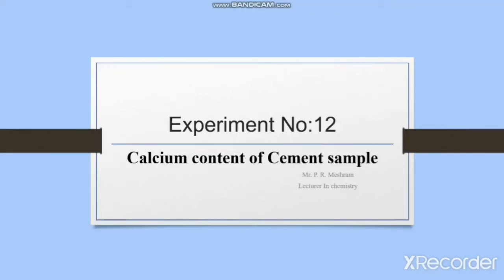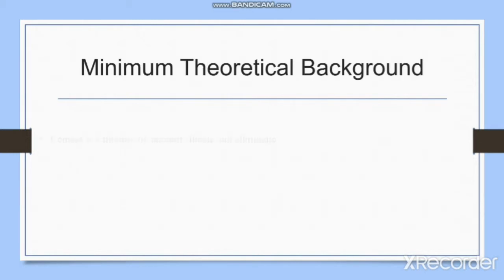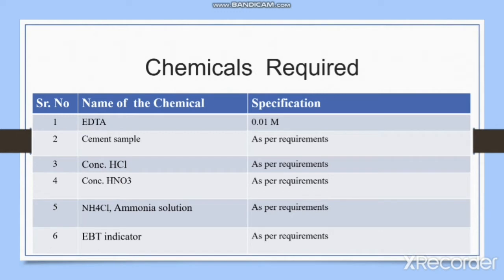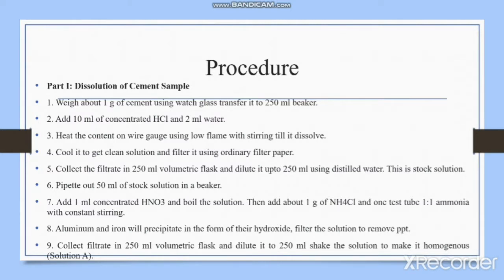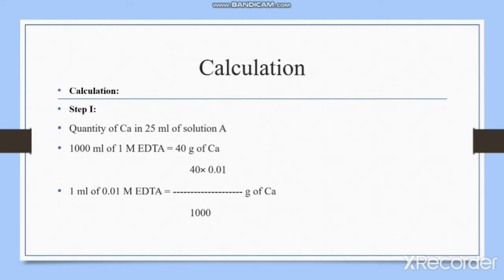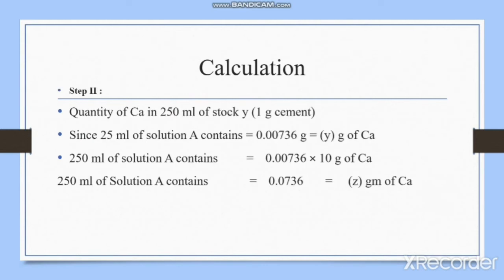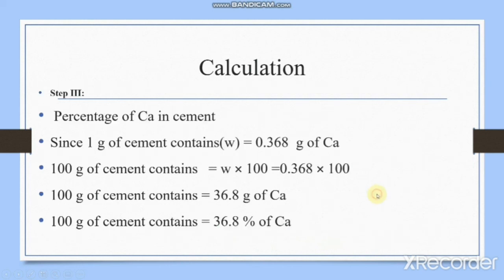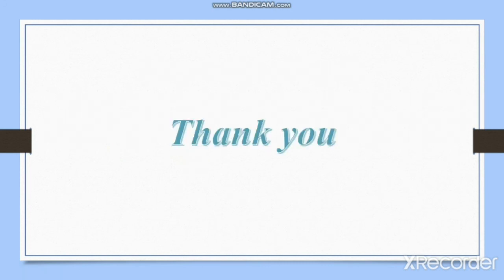Calcium Content in Cement Sample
Determination  of calcium content in cement sample